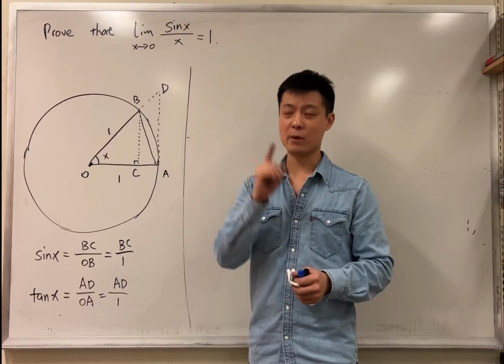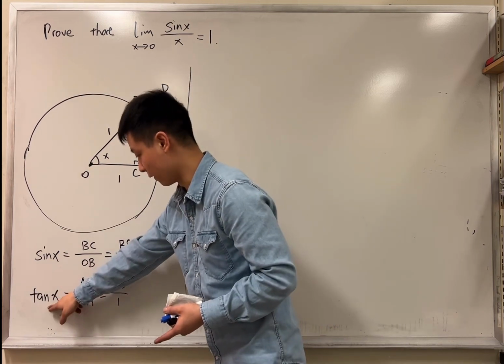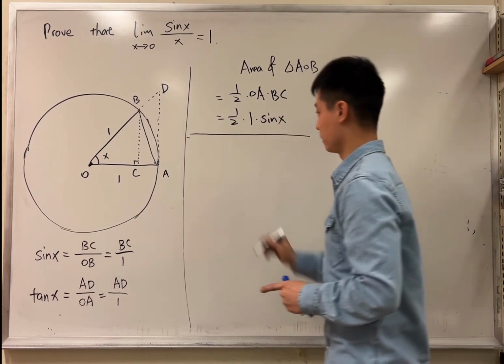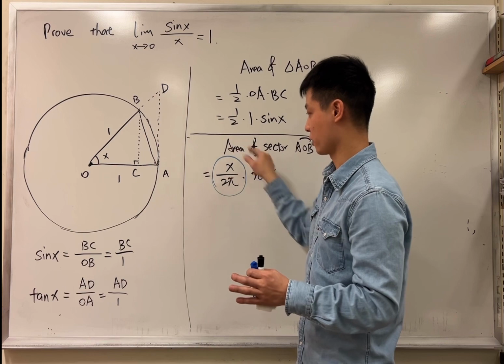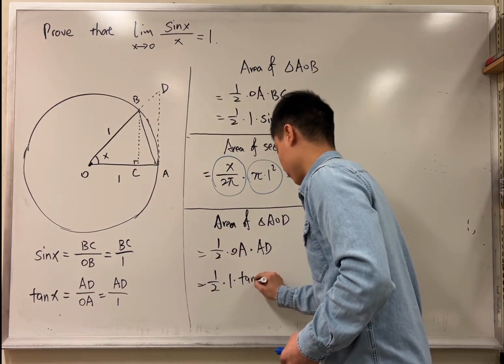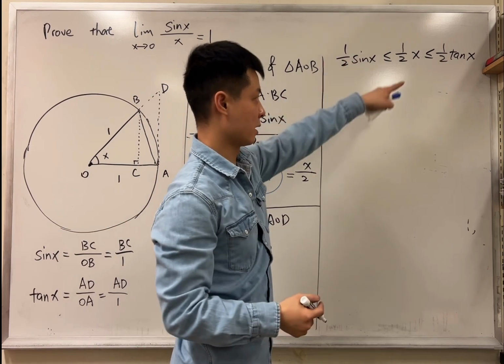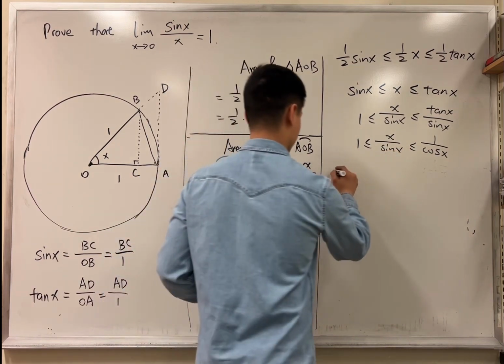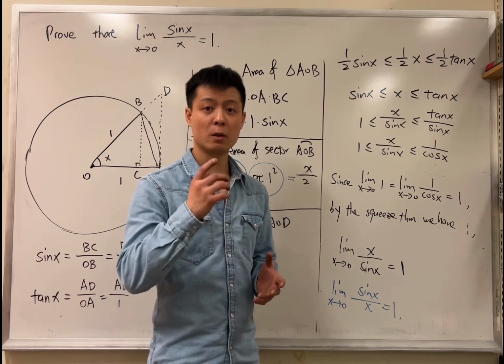Limit of sin(x)/x as x approaches 0